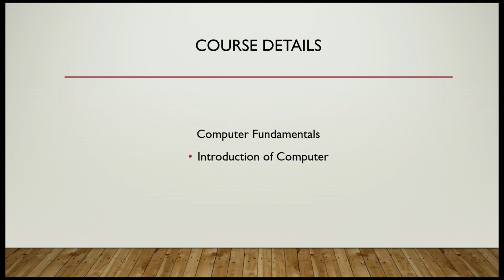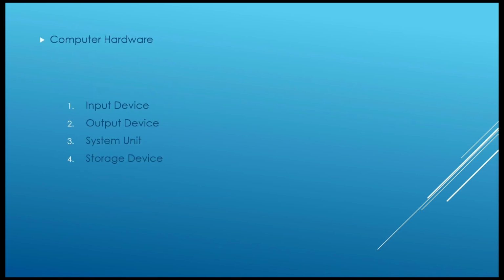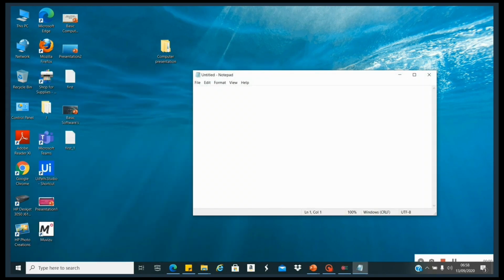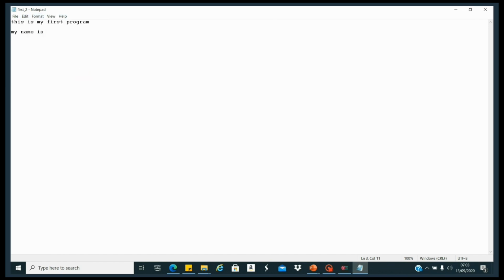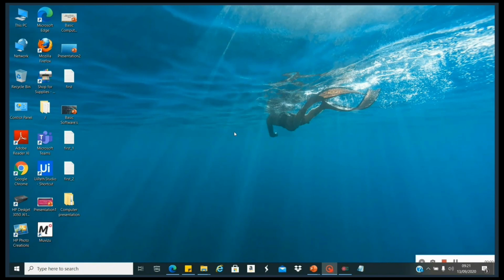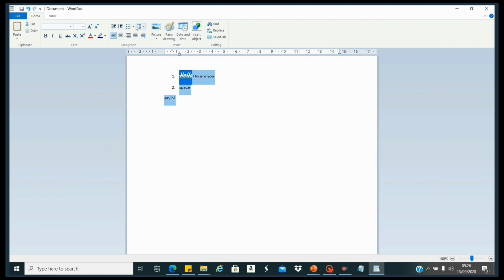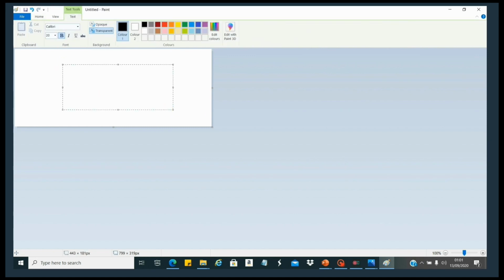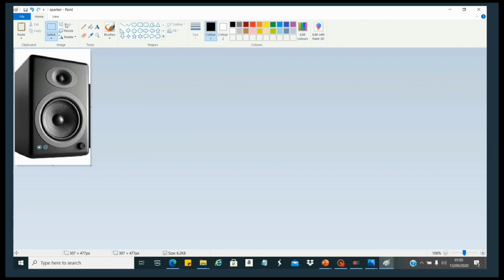Basic Computer Course Part 1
Included.
What is computer.
Benefits of Computer.
Notepad, WordPad, Paint.